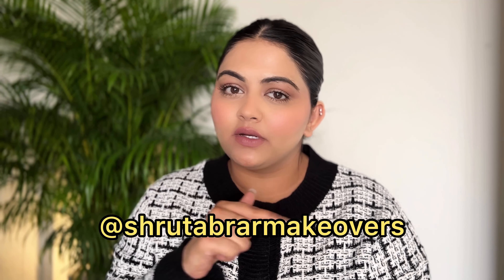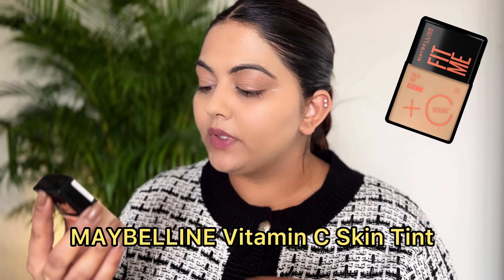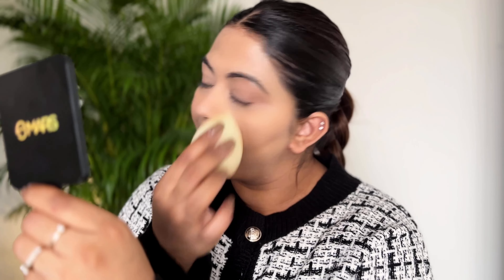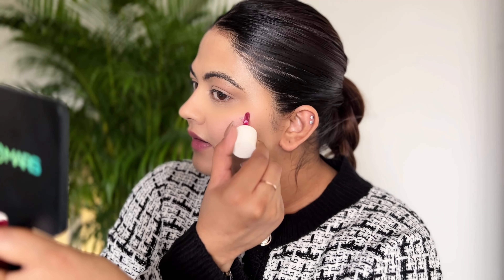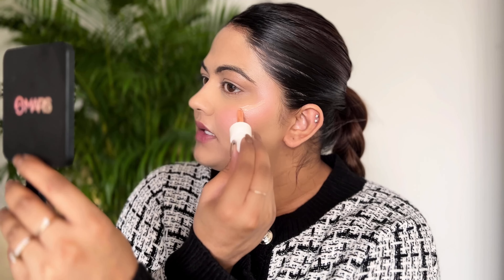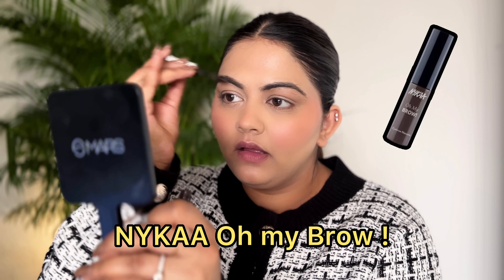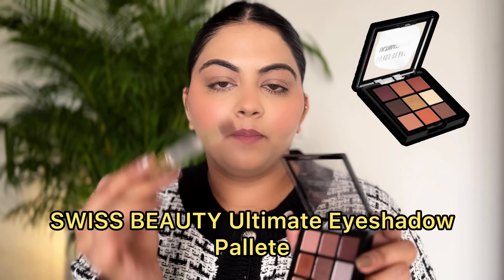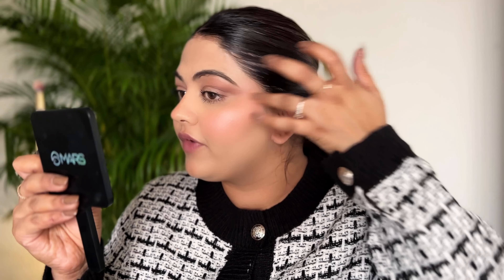✨clean ✨ girl makeup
SUBSRIBE ! ​⁠​⁠@shrutabrarmua

Here is a clean girl makeup tutorial for you using all drugstore products ! ✨ tutorial| shrutabrar|

Xoxo